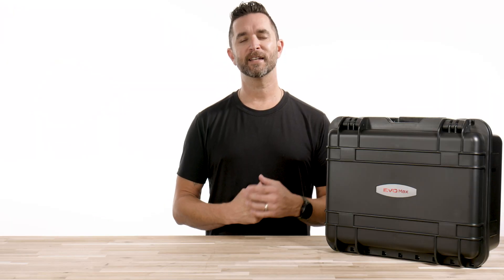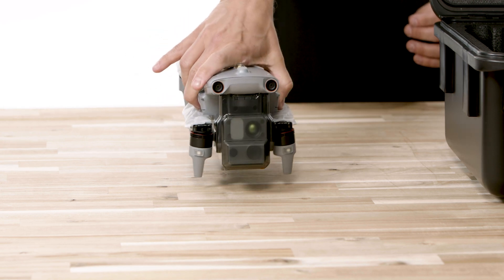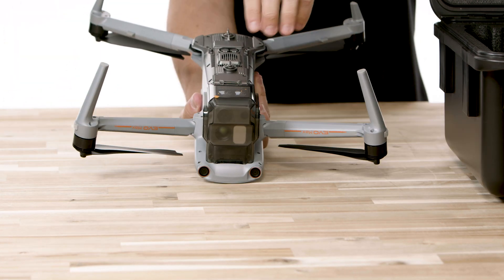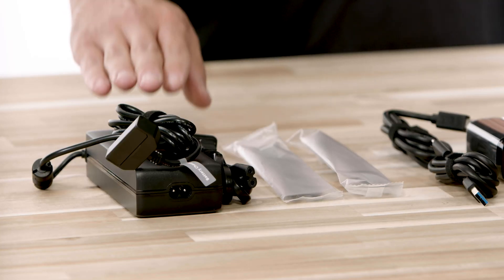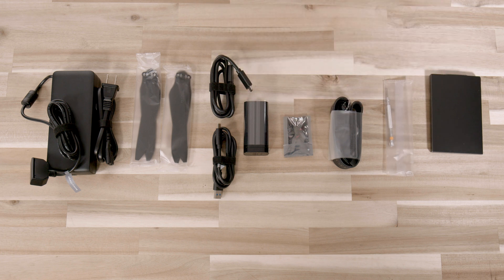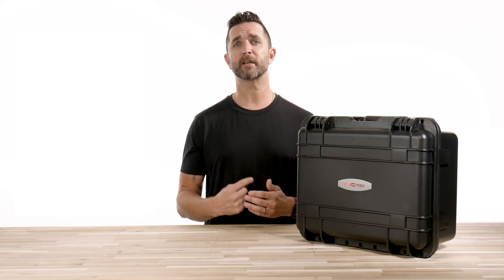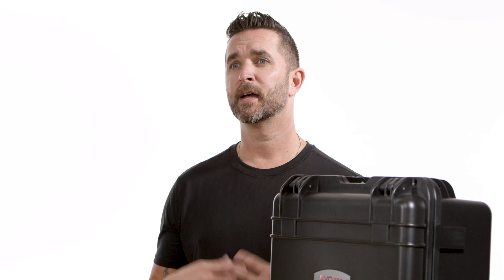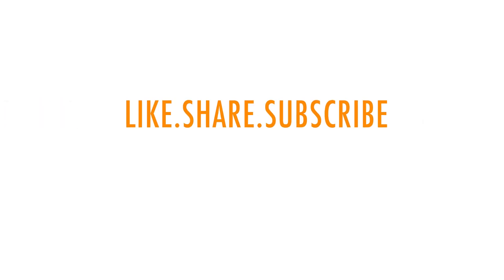Autel Evo Max 4T - Unboxing! - Florida Drone Supply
We are excited to showcase the unboxing of the all new, Autel Evo Max 4T. This drone is going to be a game changer in the industry and has some very powerful specs. From the factory, there is not a battery installed in the aircraft and with this kit, it includes one battery with the purchase. Simply remove the plastic covering on the propellers and set those aside, you won’t be needing them. There is a gimbal cover and foam bushing on the back of the camera. Make sure you remove the bushing and the gimbal cover prior to powering on the drone. Next to the drone we have the very sleek looking Autel Smart Controller V3.

Underneath the remote, we have this separate compartment which houses the charger for the drone battery as well as 2 spare propellers, cables for charging the remote and the power brick, spare joysticks, remote controller lanyard, a toolkit, and lens cleaning cloth with a small instruction book.

As far as the standard kit, that is it. It’s simple, which we like, Autel did not overcomplicate this set up in any way. Also on the inside lid of the case, Autel put a diagram of where everything goes and the quantity of the pieces which is a nice touch.

As a reminder, make sure you charge up the controller and the drone battery before your first flight. Also, with all new releases of products, there is most likely a firmware update on the remote and drone, which we will cover in a separate video.